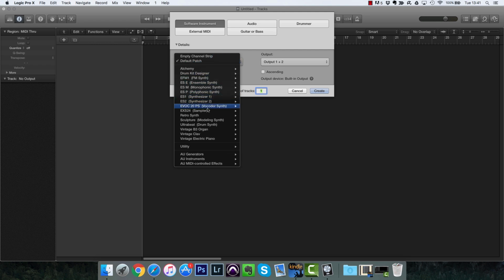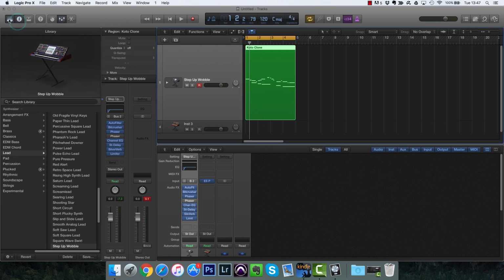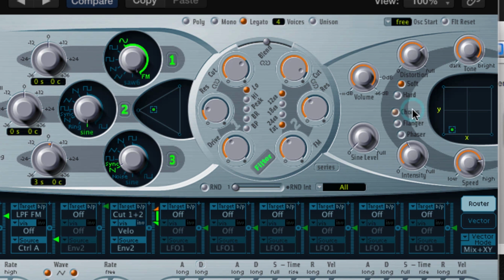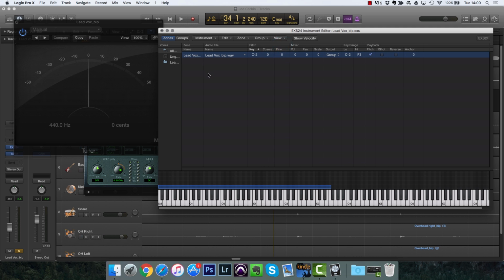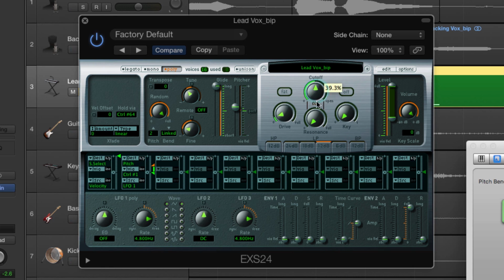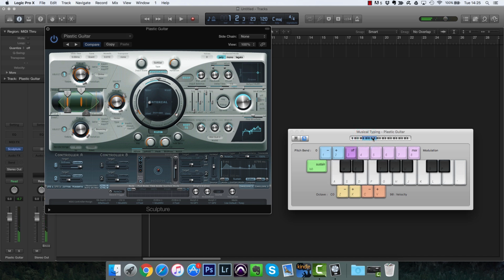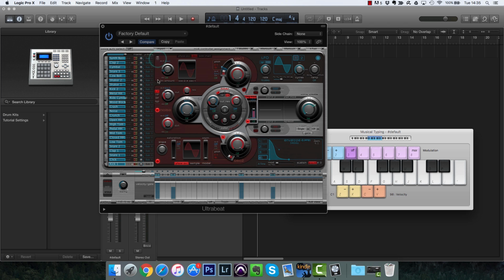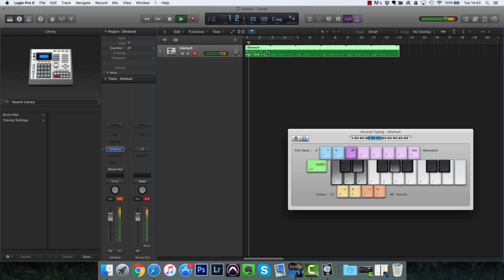Virtual Instruments in Logic Pro X (Tutorial)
In this video you'll learn everything you need to know about using virtual instruments inside Logic Pro X.

00:00:42 Creating Virtual Instruments
00:07:47 Using ES2
00:12:58 Using EXS24
00:30:39 Using Ultrabeat